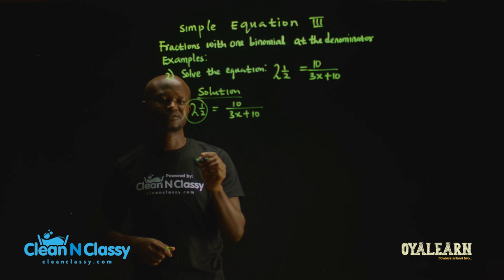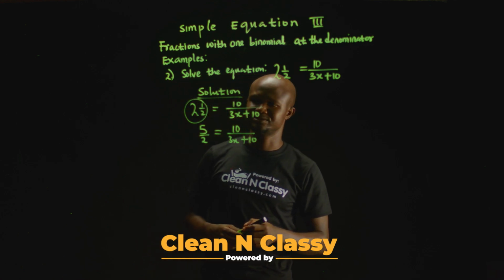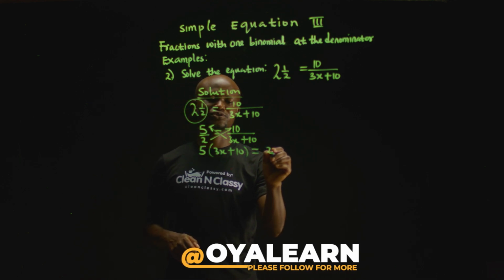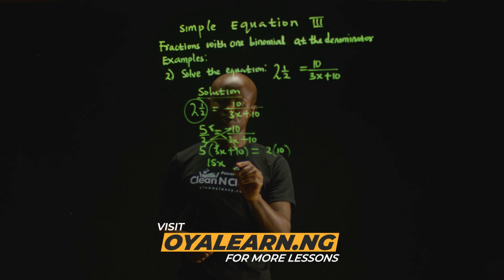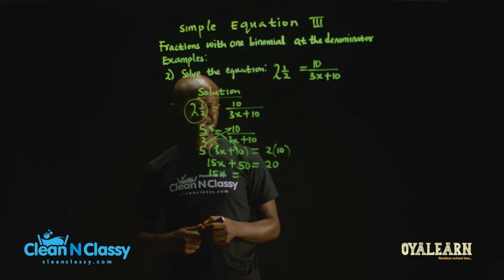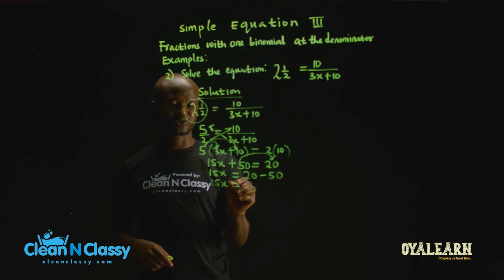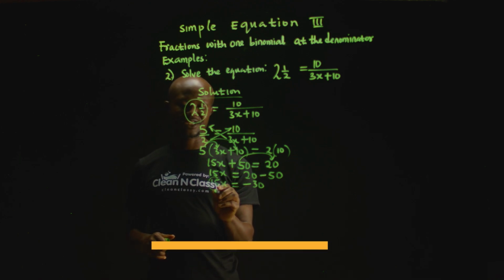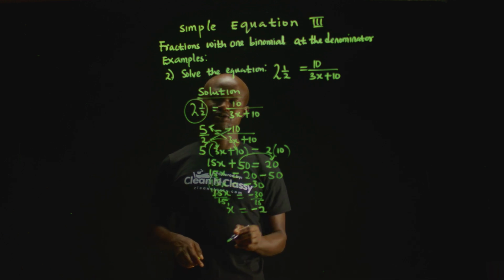JSS3 | Mathematics | Simple equation | Fractions with one binomial at the denominator | 2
In this video, we explore the concept of simple equations, focusing on fractions with one binomial at the denominator, and making them easy to understand.

- How to identify, interpret, and solve problems on fractions with one binomial at the denominator.